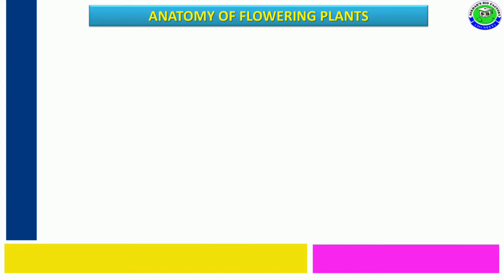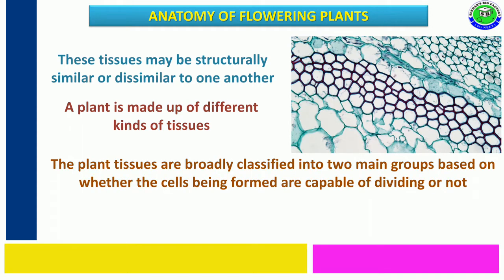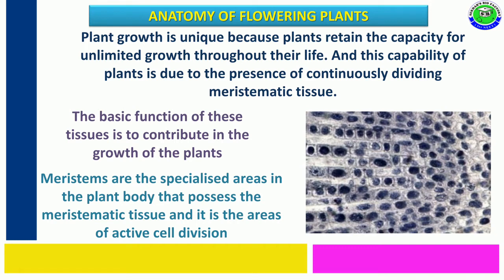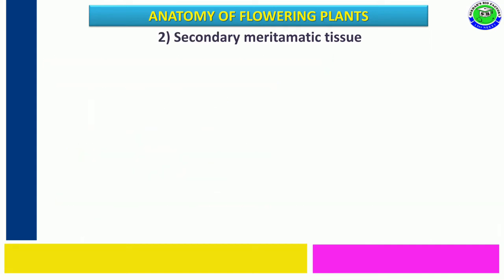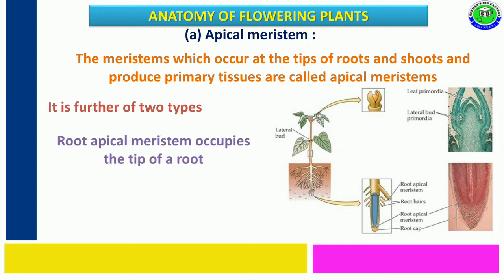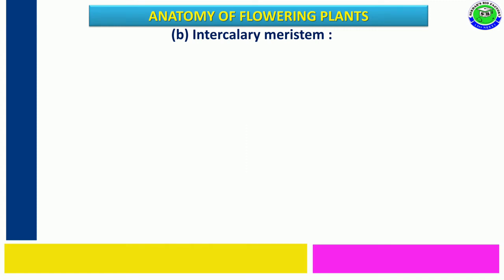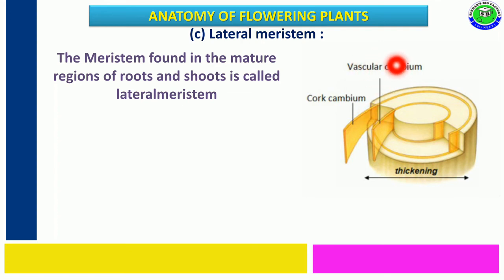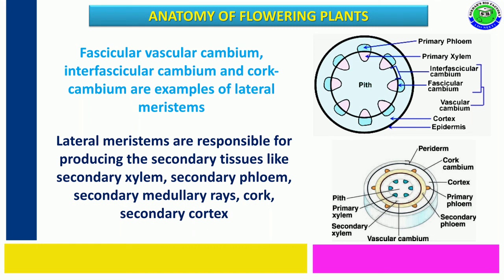Meristematic Tissues and its types for NEET II by Sekhar's Bio Factory